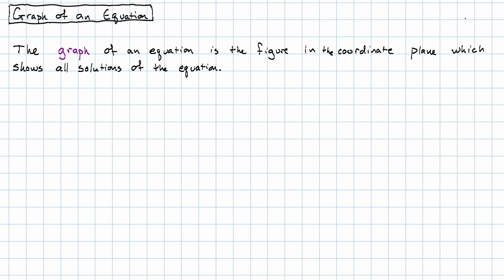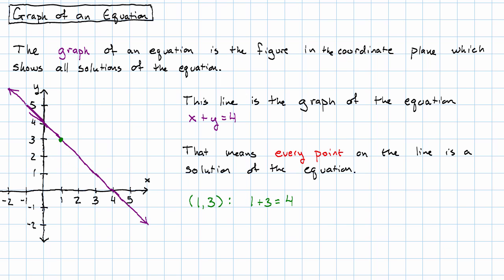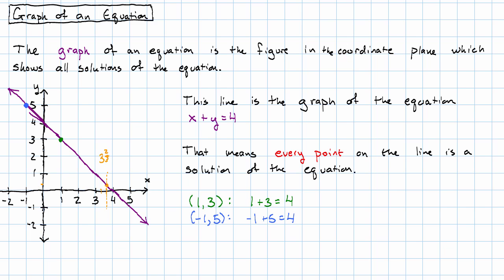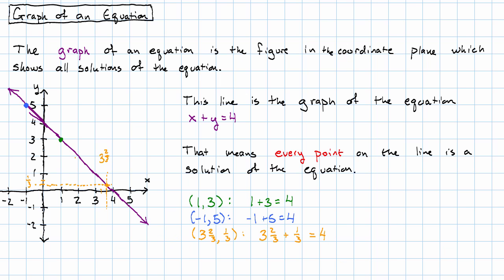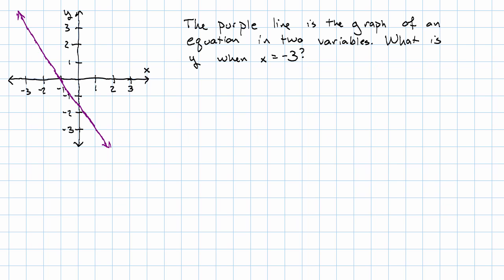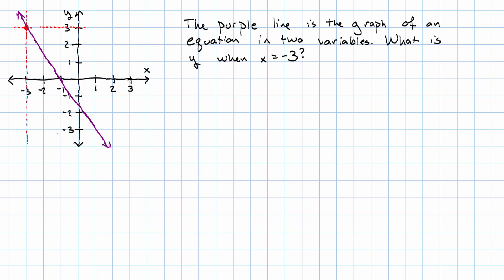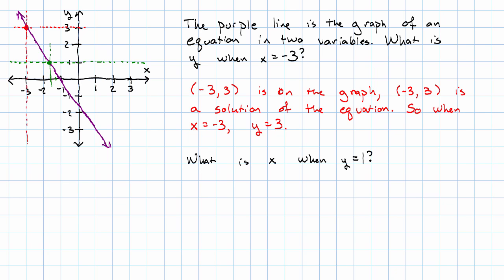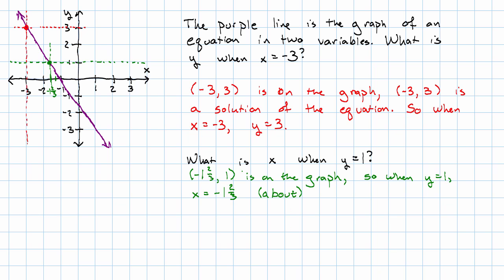11.2 - Graph of an Equation